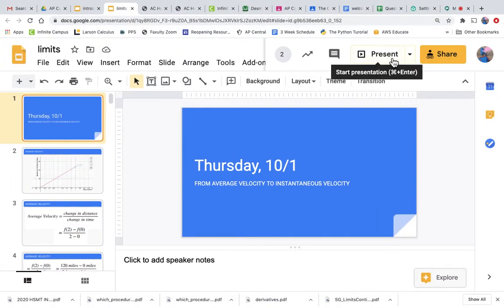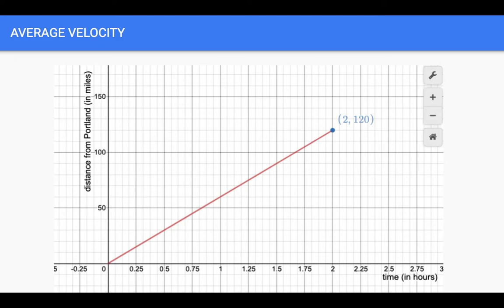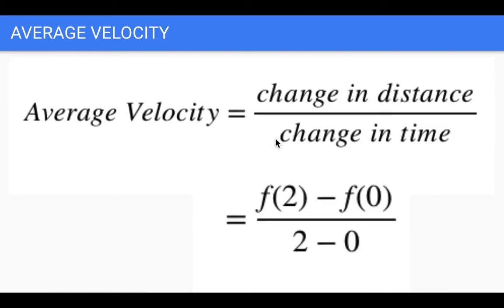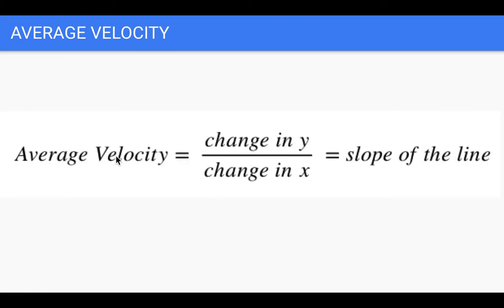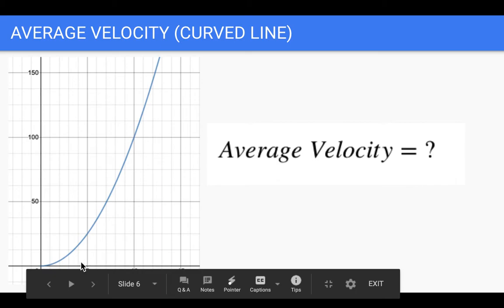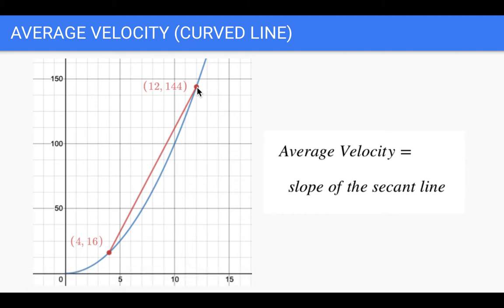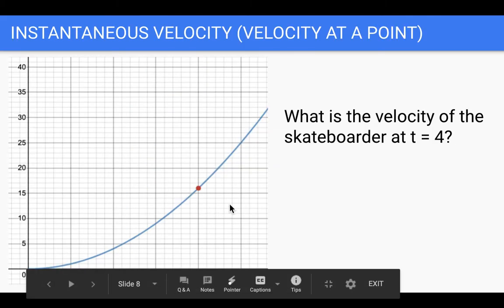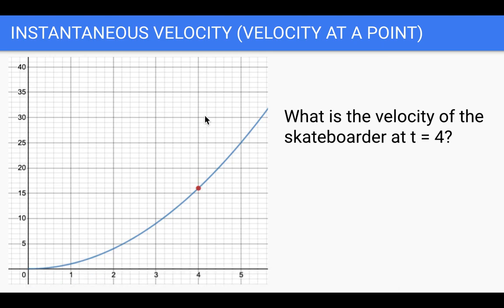Thursday (10/1): From Average Velocity to Instantaneous Velocity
This is the introduction to class on Thursday 10/1. We review the concept of Average Velocity and relate that to the slope of the line. We are headed towards the concept of instantaneous velocity.